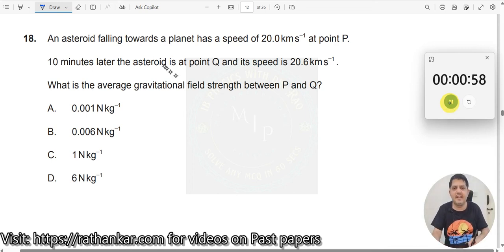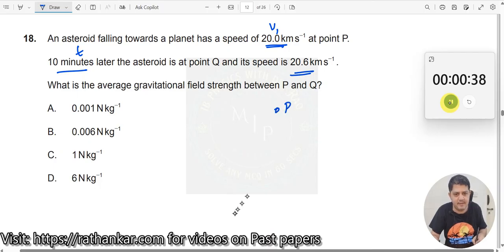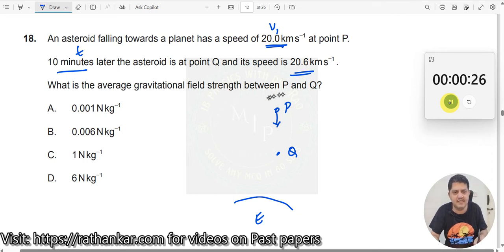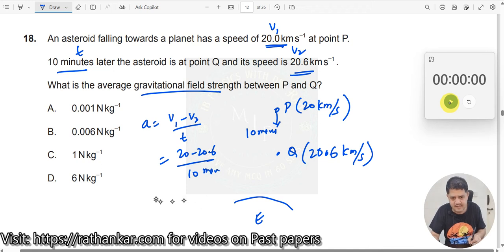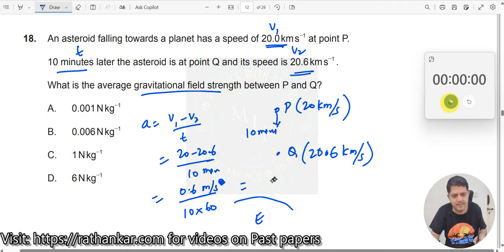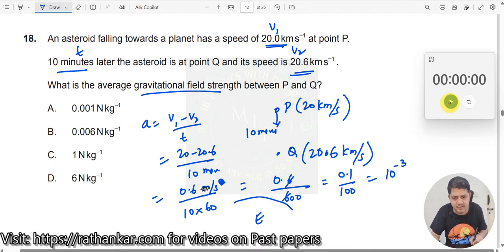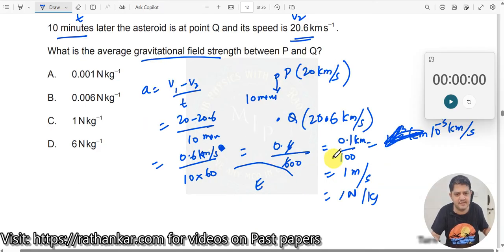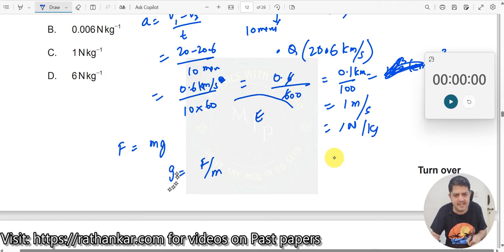18. An asteroid falling towards a planet has a speed of 20.0 km/s at point P. 10 minutes later, the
An asteroid falling towards a planet has a speed of 20.0 km/s at point P. 10 minutes later, the asteroid is at point Q and its speed is 20.6 km/s. What is the average gravitational field strength between P and Q?

Solution:

This question is a classic example of gravitational acceleration. The gravitational field strength is a measure of the force exerted on a unit mass at a particular point in space. In this case, we're asked to find the average gravitational field strength between two points, P and Q.

Key Concepts:

Gravitational Field Strength: A measure of the gravitational force exerted on a unit mass at a particular point in space.
Acceleration: The rate of change of velocity.
Time: The duration of an event.
Velocity: The speed of an object in a particular direction.
Solution Approach:

Calculate the change in velocity: Subtract the initial velocity (20.0 km/s) from the final velocity (20.6 km/s).
Calculate the acceleration: Divide the change in velocity by the time taken (10 minutes).
Use the formula for gravitational field strength: The gravitational field strength is equal to the acceleration due to gravity.
Learner Profiles and Skills:

This question aligns with the following learner profiles:

Inquirer: Students must investigate the relationship between velocity, acceleration, and time.
Thinker: Students need to apply critical thinking skills to solve the problem.
Communicator: Students should be able to explain their understanding of gravitational field strength and acceleration.
Skills Enriched:

Quantitative Reasoning: Students will practice using mathematical equations to solve a physics problem.
Problem-Solving: Students will develop problem-solving strategies to approach the question.
Conceptual Understanding: Students will deepen their understanding of gravitational field strength and its relationship to acceleration.
Enquiry Questions:

How does the gravitational field strength vary with distance from the planet?
What is the difference between gravitational potential energy and kinetic energy?
Can you explain the concept of escape velocity?
Remember to pause the video and try to solve the problem yourself before watching the solution.

1. IB Physics Hub

2. My Linkedin Profile

3. My Facebook Profile

4. My Instagram Profile